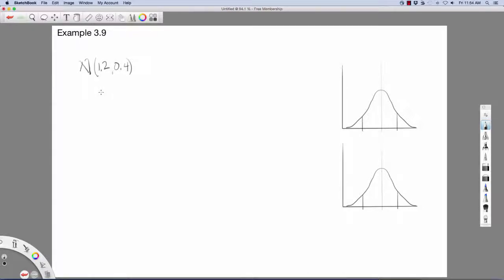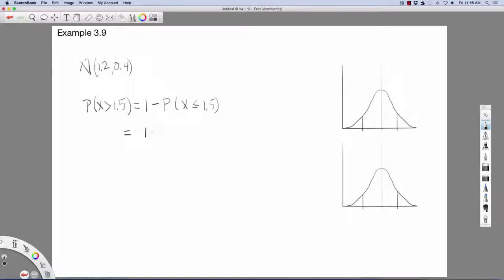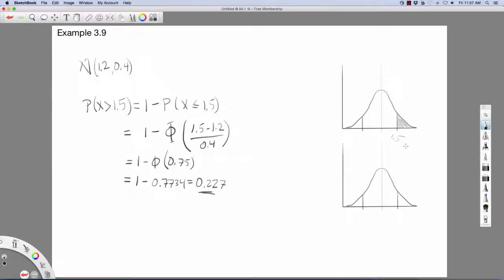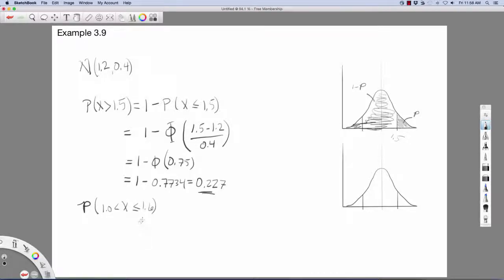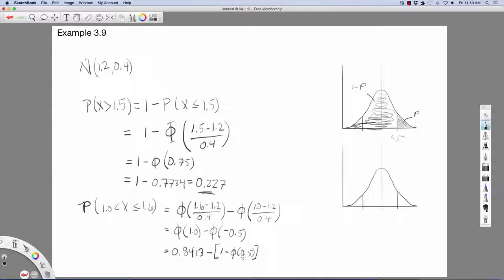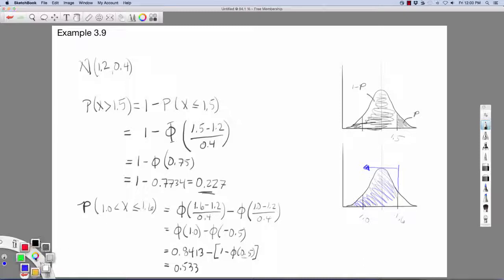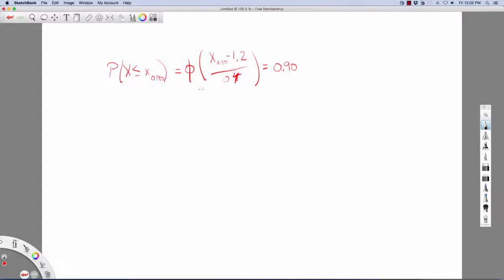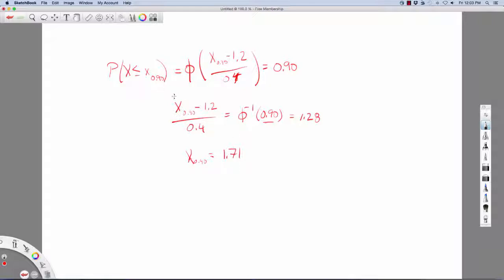ex 3 9